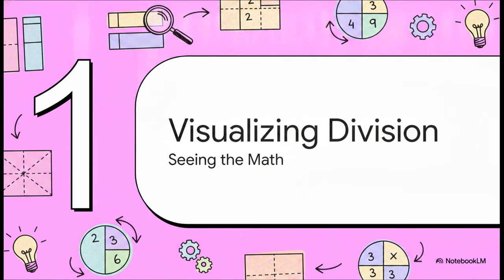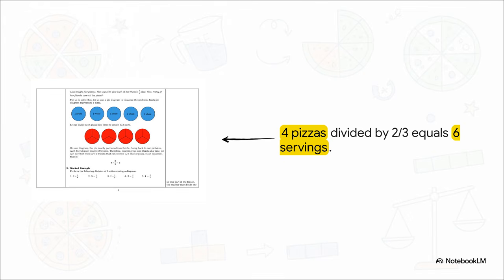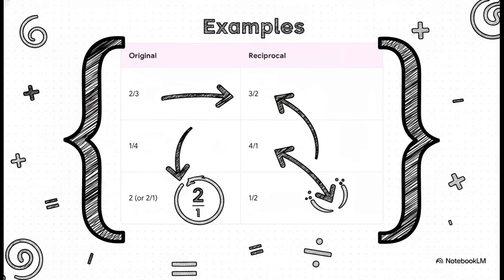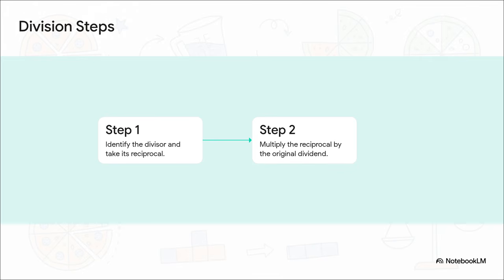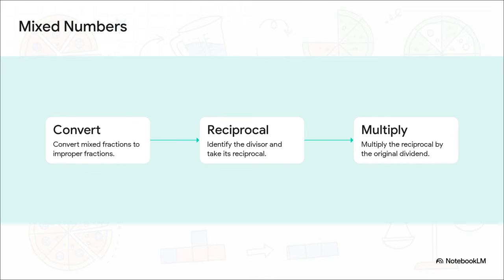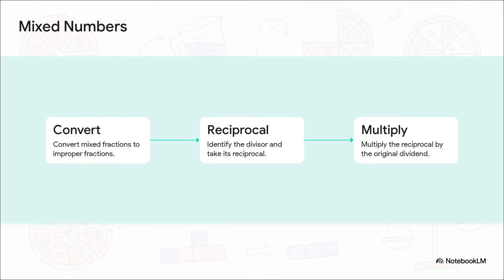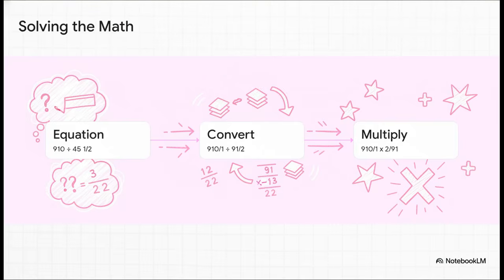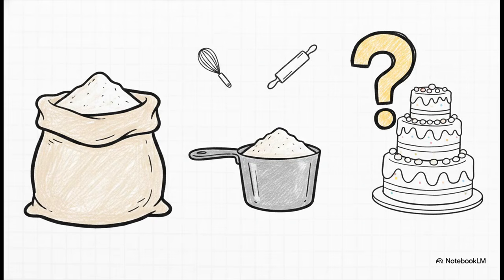Dividing Fractions- Grade 5 Term 1 Week 9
🍕➗ HATI-HATI RIN 'PAG MAY TIME! Paano Mag-Divide ng Fractions Step-by-Step! ✏️✨

Nahihirapan ka ba sa Division of Fractions? Huwag mag-alala, mga lodi sa Math! Sa episode na 'to, gagawin nating kasing-dali at kasing-saya ng paghahati ng pizza ang Math lesson mo! 🍕🔢

📌 Ano-ano ang matututunan mo sa video na 'to?

🔄 Ang "KCF" Secret Trick: Paano gamitin ang Keep, Change, Flip para mabilis at madaling makakuha ng tamang sagot!

🍕 Real-life Pizza Math: Bakit ba parang nag-m-multiply tayo kapag nag-d-divide ng fraction?

📐 Simplifying Fractions: Paano i-reduce ang sagot sa lowest terms nang walang lituhan.

🏆 Sample Exercises: Sabay-sabay nating sagutan ang mga practice problems para ready ka na sa quiz at exam!

🎯 MGA DAPAT GAWIN NG ATING MATH SUPERSTARS:

👍 LIKE ang video na 'to kung nakatulong sa Math homework o review mo!
💬 COMMENT sa ibaba ang paborito mong fraction problem o kung may topic ka pang gustong ipaliwanag natin!
📢 SHARE mo 'to sa classmates, friends, at study buddies mo para sabay-sabay kayong maging Math Geniuses! 🧠⚡

Kaya mo 'yan! Ang Math ay hindi kinakatakutan—sanayan at praktis lang 'yan! Kitakits sa susunod na lesson! 👋🥳